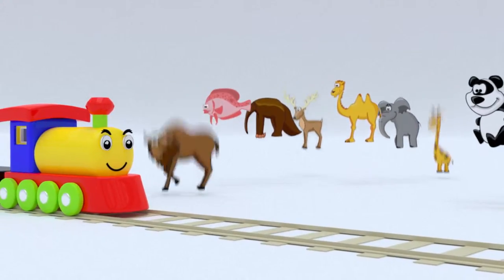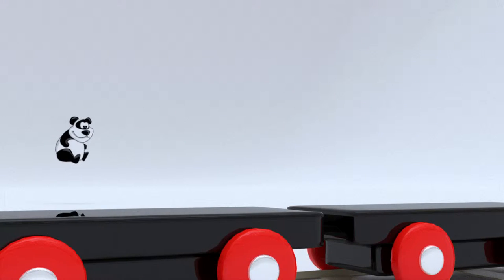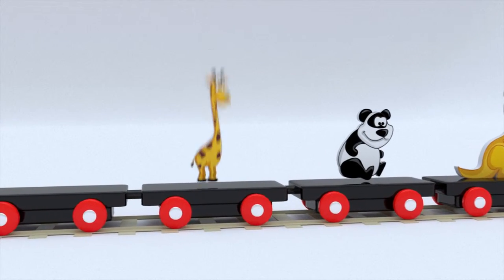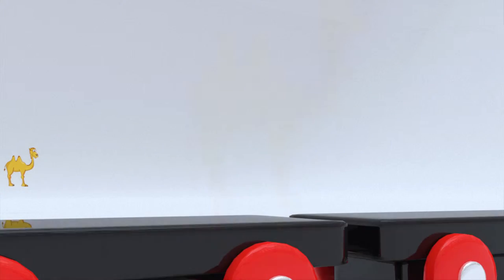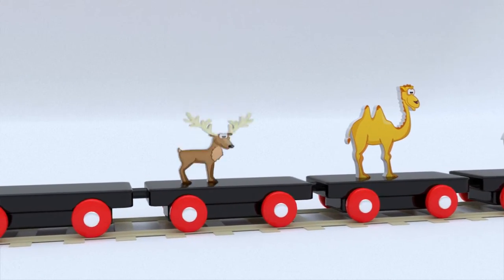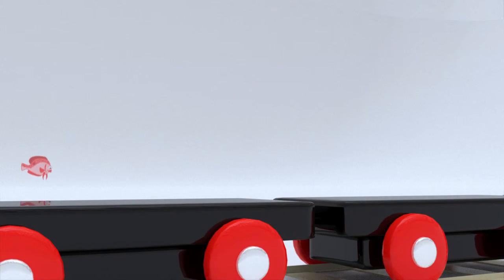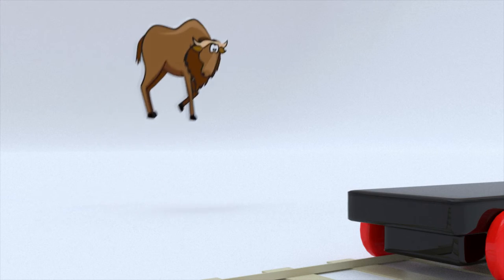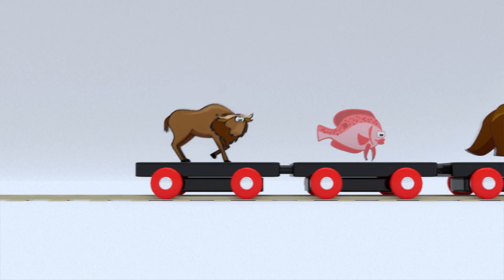Learn About Animals with the little train Part 3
Today we will keep learning all the animals jumping the little train. Let’s see how many you know!
In this episode we will learn about Kangaroo, panda, giraffe,
elephant, Camel, Elk, Anteater, pink tropical fish and wildebeest.